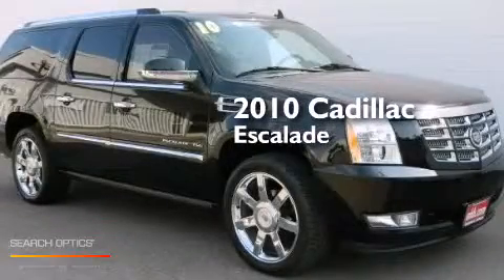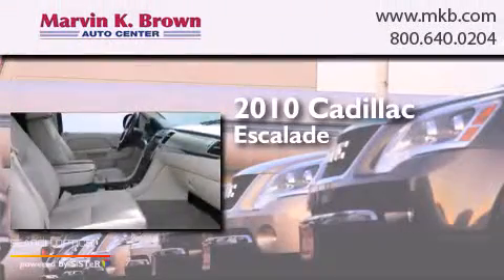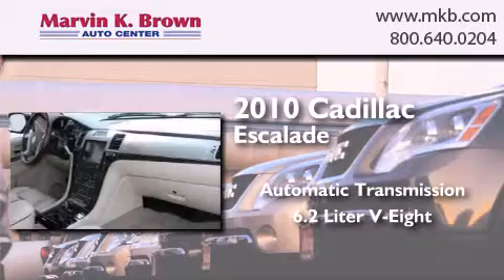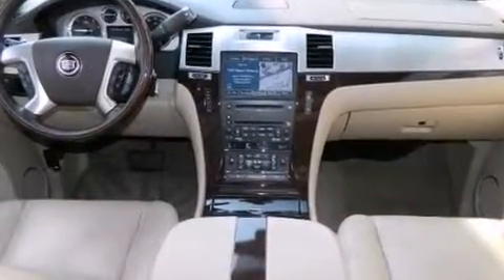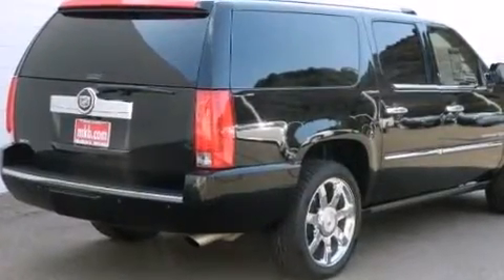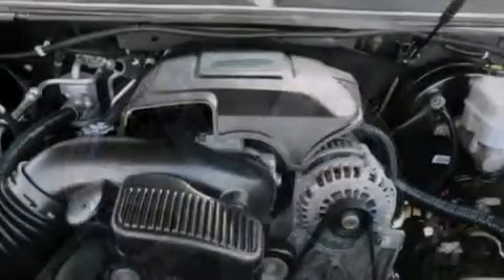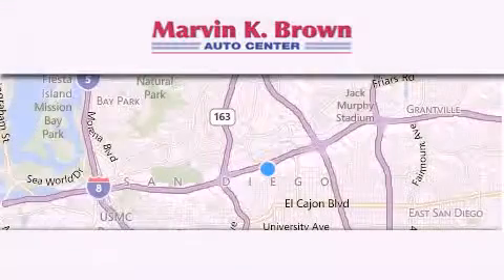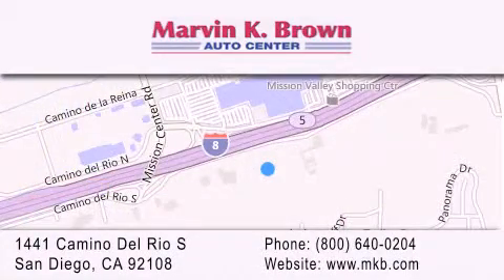2010 Cadillac Escalade ESV San Diego CA 92108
We have been honored to serve the San Diego CA area , we promise that your experience at our dealership will exceed your expectations ! Year : 2010 Make : Cadillac Model : Escalade ESV Engine : V8 Flex Fuel 6.2L Trans . : 6-Spd Automatic Exterior : Black Raven Miles : 41,497 Interior : Beige Stock : 14107 Marvin K Brown San Diego 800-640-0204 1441 Camino Del Rio San Diego , CA 92108